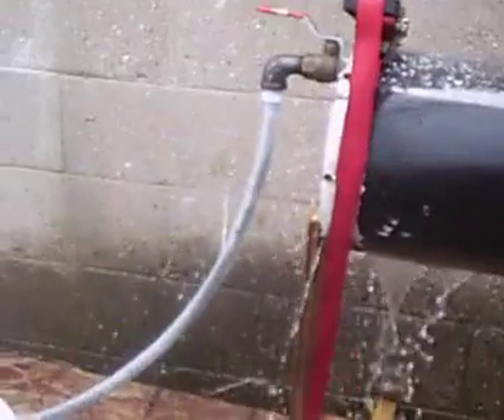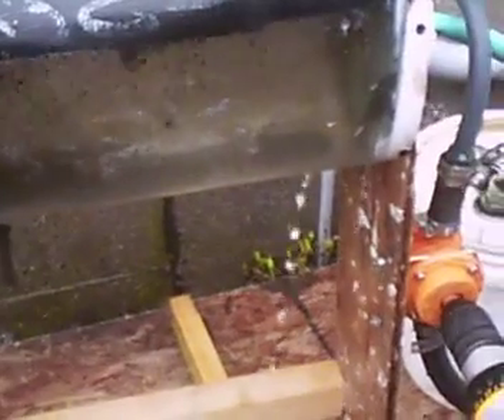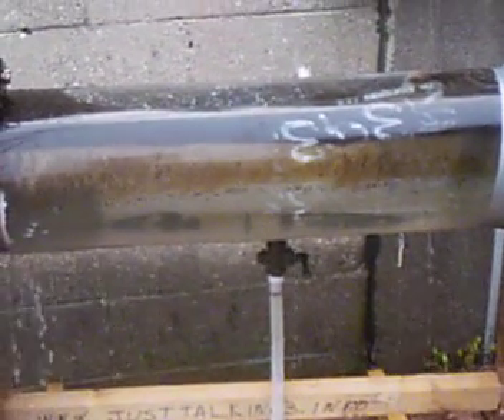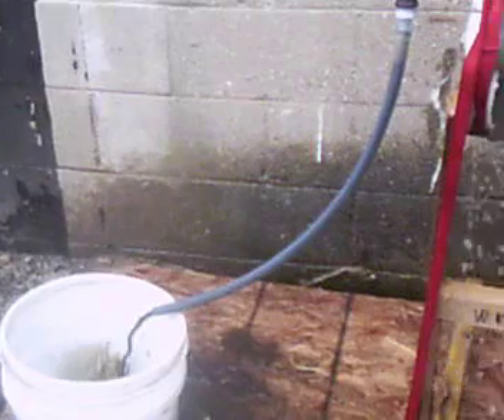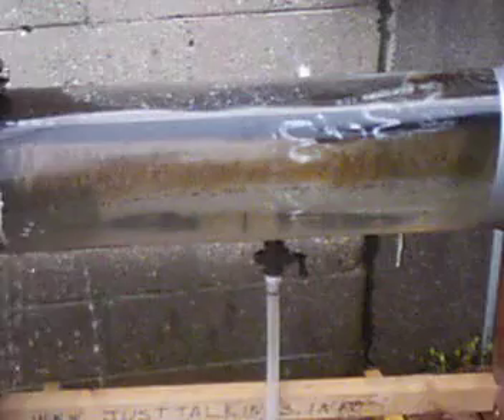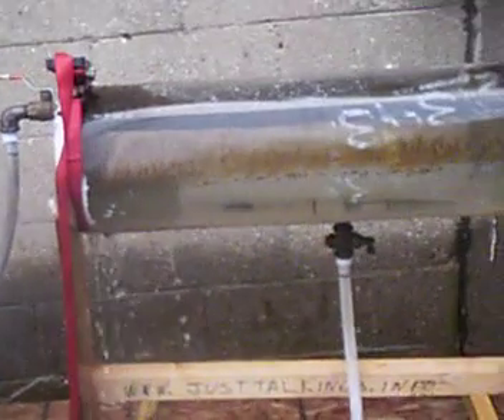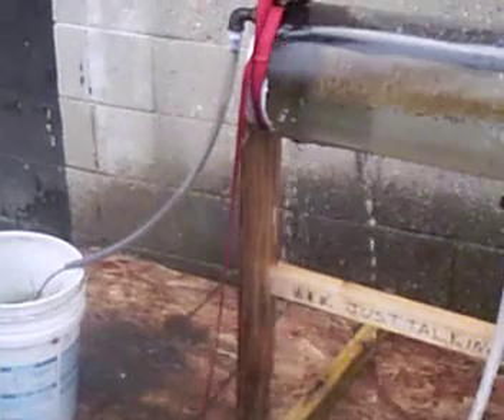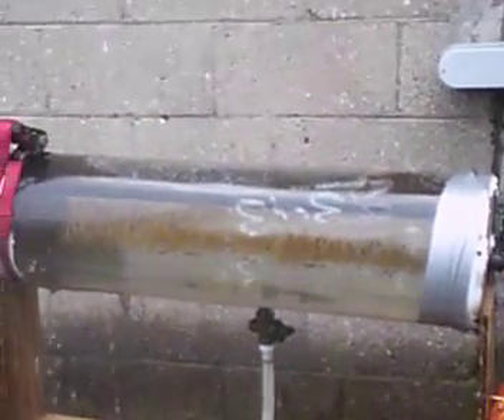Revolutionary Oil Separator Invention by James F. Osterbur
Discover a groundbreaking innovation in oil separation! In this video, James F. Osterbur, the creator of BrainFirst.info and JustTalking7.com, introduces his revolutionary oil separator invention. Designed to solve critical challenges in oil separation, this invention is poised to transform industries and improve efficiency.

Learn how this invention works, its practical applications, and the story behind its development. Join James as he shares his vision for a more sustainable future through innovative engineering.

🔗 Explore more of James’ work:

BrainFirst.info
JustTalking7.com